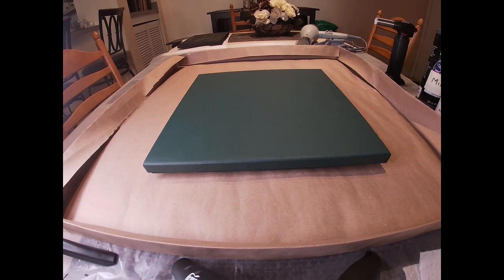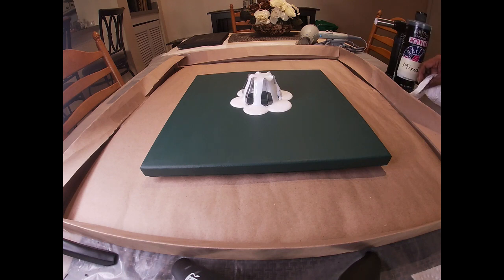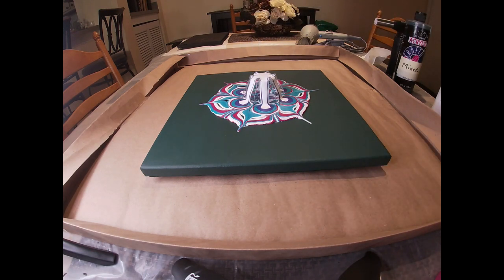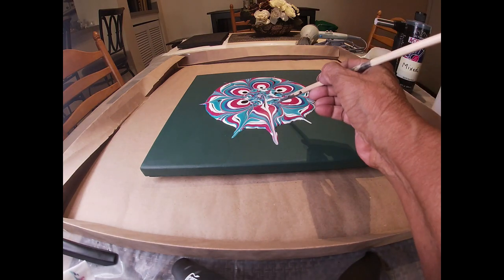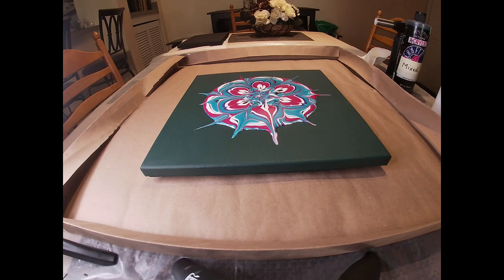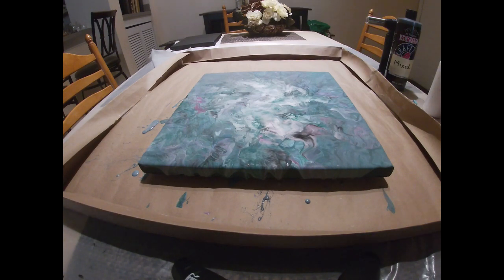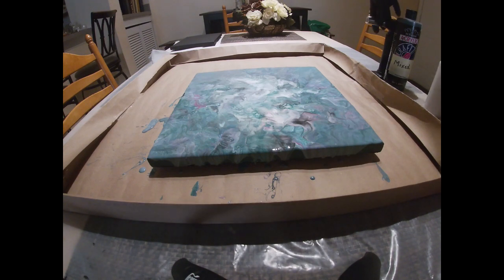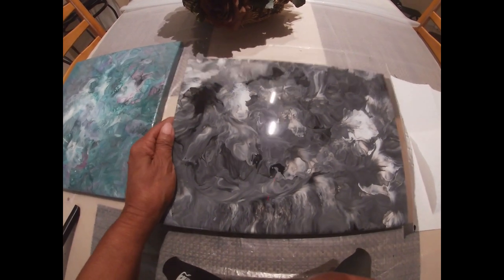DIY No Base Blow Dryer Technique and It Worked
Playing around with that blow dryer again, but this time I tried it with no base on the canvas. Just some Floetrol in my paints and it still works.